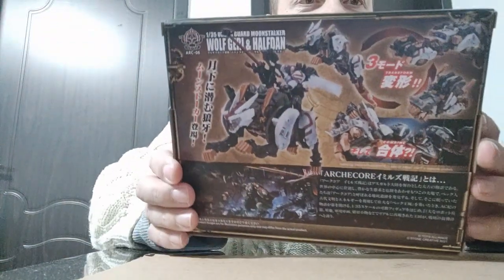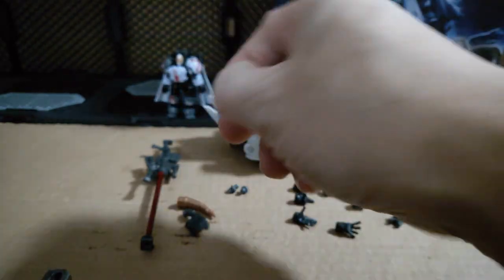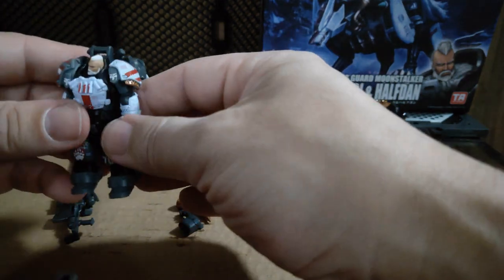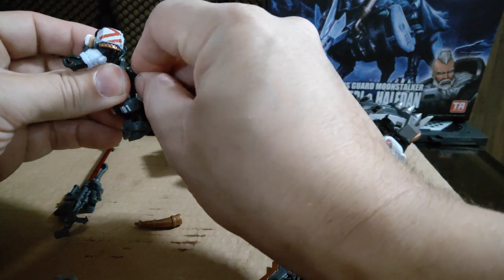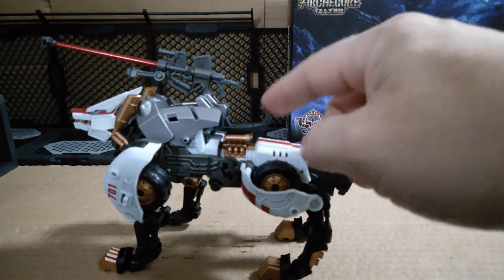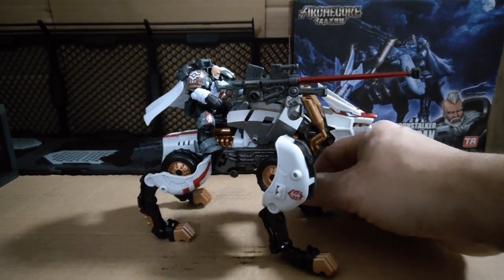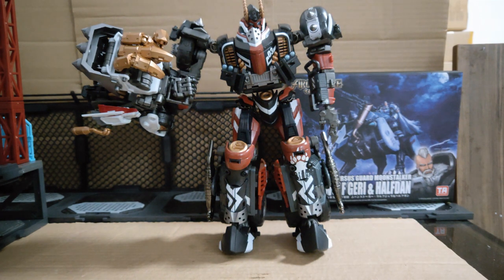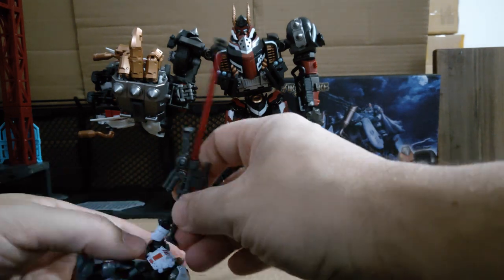Archecore Wolf Geri & Halfdan 1:35 scale action figures. These just keep getting better & better.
This 1:35 scale Wolf Geri & Halfdan are simply amazing action figures, and add so much to your Archecore (in particular the Frostlight robot) collection.  Highly recommended.

Timestamps
00:00 Intro
00:52 Accessories
03:38 Halfdan figure 1 - look and articulation
07:03 Wolf Geri car mode
08:09 Haldan figure 2 - with accessories
10:44 Halfdan with Orn Lodbrok
11:36 Wolf Geri in wolf mode and articulation
15:24 Wolf Geri Frostlight Berserker right arm armor mode
17:49 Archecore figures scaling with FreshRetro dio sets